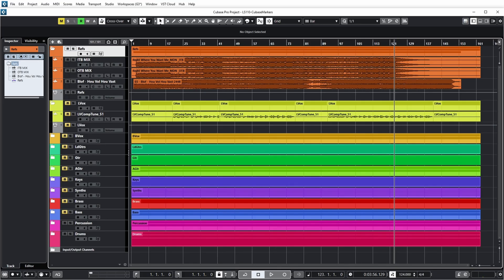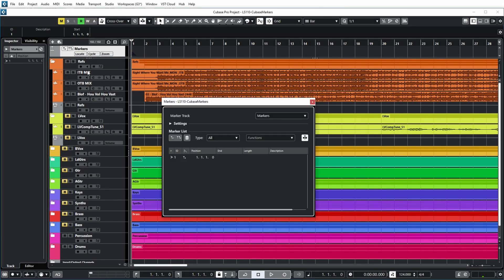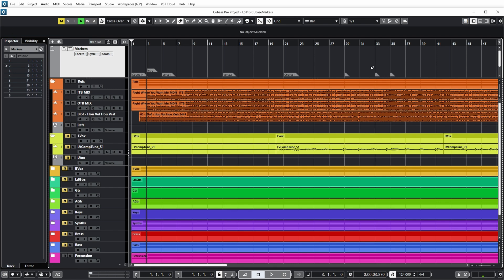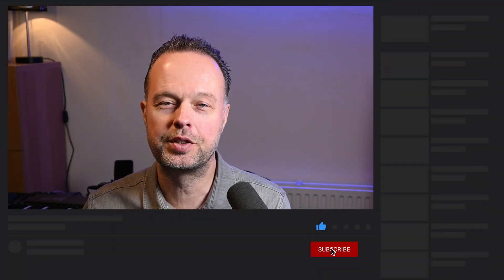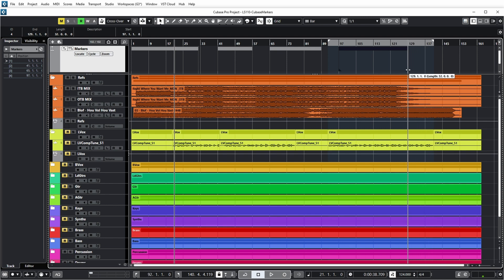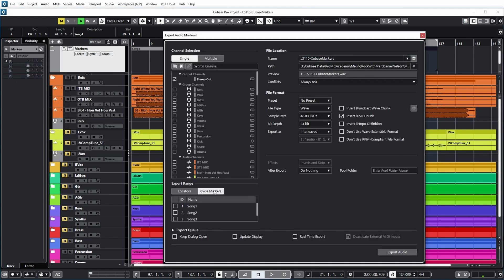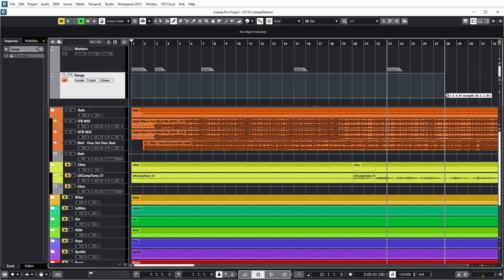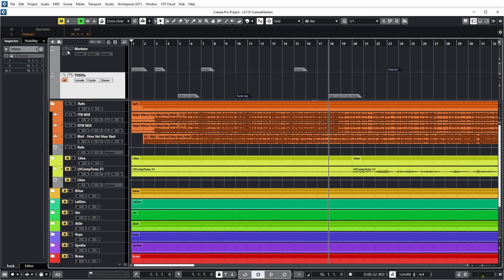Cubase markers and the marker track (a deep dive to find your way in every project)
In this video I dive deep into Cubase markers and the marker track, showing the different type of markers, how to manipulate them and what they can be used for.

Table of Contents:
00:00 Intro
00:15 Overview
00:43 Adding a marker track
01:26 Adding position markers
02:46 Manipulate markers
03:12 Navigate to markers
04:37 Adding cycle markers
05:26 Manipulating cycle markers
05:41 What to do with cycle markers
06:15 Use cycle markers during export
07:26 Multiple marker tracks
08:59 Activate marker track
09:15 Outro